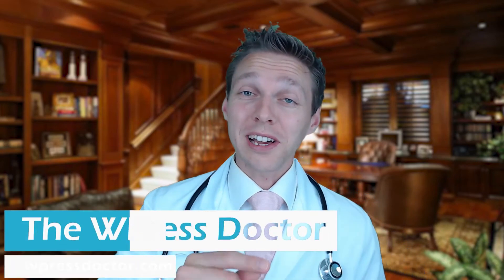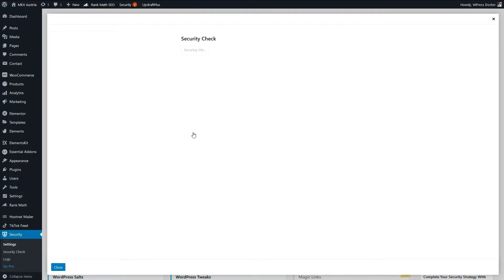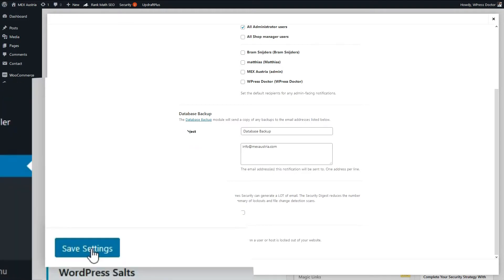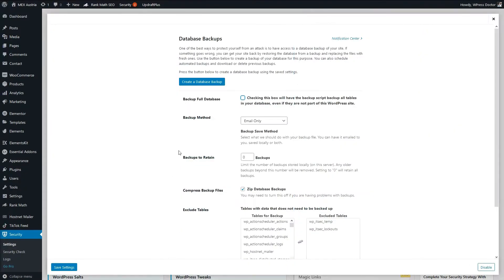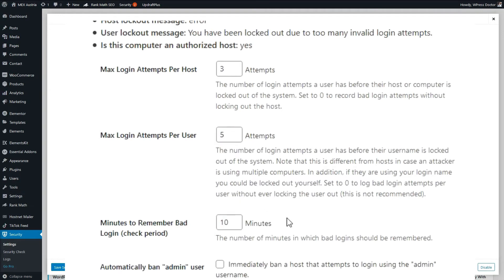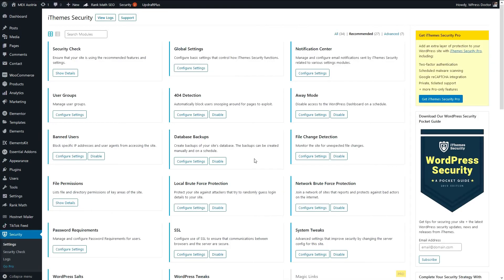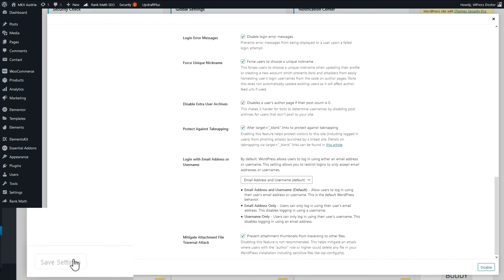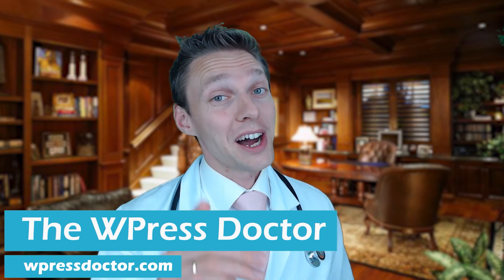iThemes Security WordPress Tutorial 2020 | Learn with the WPress Doctor 👨‍🏫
In this tutorial we will secure your WordPress website from hackers using the iThemes Security Plugin - FREE version. No need to pay, this is a golden plugin right here.
👇🏻👇🏻👇🏻 Start here 👇🏻👇🏻👇🏻

⏱️Timestamps⏱️
0:00 iThemes Security WordPress Tutorial 2020 - Intro
1:52 Installing iThemes
2:24 Security Check

Recommended settings:

2:55 Global Settings
4:24 Notification Center
4:56 User Groups
5:18 404 Detection
5:47 Away Mode
6:49 Banned Users
7:10 Database Backup
7:47 File Change Detection
8:58 File Permissions
9:24 Local Brute Force Protection
10:16 Password requirements
10:28 SSL
10:36 System Tweaks
11:55 WordPress Salts
12:13 WordPress Tweaks

Advanced settings:
14:08 Admin User
14:32 Change Content Directory
14:52 Change Database Table Prefix
15:16 Hide Backend
16:25 Server Config Rules

16:39 iThemes Security Admin Messages

16:54 A Word from the Doctor - Outtro

📖Transscript📖
In this tutorial I will show you step by step how to configure iThemes Security - the free version. I will show you how to secure the most abused login ways on your WordPress website, how to secure your backend so that nobody can brute force attack you, how to enable or disable all those emails coming from iThemes, and of course, I will walk you through all the options within iThemes. Now I have created this tutorial as part of my "WordPress Security - The Circle of Five" because this plugin iThemes, is only one of the five security measures that you should take securing your website. Your security is just as strong as the weakest link. So definitely watch that video before you go and install iThemes, because it will give you the context and it will help you secure every part of your WordPress website. And I want you to be safe, because I once got hacked, years ago in my early years. I've been building WordPress websites since 2004, and once upon a time, I woke up and look at my website, and BANG - this is what I saw. Did it look great? No! Did I hated it? Yes! Did I fix it? Of course! But prevention is always better than to fix it. Well, as I have my own national hosting company and my web development agency, I am responsible of quite a lot of traffic on the internet for my websites clients, so yes, it should be secure. Are these websites being attacked? Yes sir, every single day we get automated attacks from different countries all around the world. So follow me, and I will guide you through this process of installing and securing your WordPress website with iThemes. Let's go.

Login to your WordPress dashboard. It will be the last time that you will be using /wp-admin/, so enjoy. So you go to 'plugins' - 'add new'. And we search for plugins: "iThemes Security". You press 'Install Now'. And we press 'Activate'. When the plugin is activated we go on the left side we press 'Security', and we go to 'Settings' and immediately, we're starting with the security check. Press 'Enable Security Check Pro', and press 'Secure Site'. And press 'Activate Network Brute Force Protection' and 'Redirect HTTP requests to HTTPS'. Well done, your site has been secured in the basics. Alright let's press 'Close'.

And let's start with all the settings that we need to change. The security check - we just did it, so we can go to the 'Global Settings'. Press 'Configure Settings'. In here you will find the global settings. You can change here the messages that people will see when they try to login to.  "You have been logged out due to too many invalid login attempts. You really didn't think we were that stupid, did you?" "your IP address has been flagged as a threat by the iThemes network. You really didn't think we were that stupid, did you?" Alright here you can change how many times someone will be banned after they try to log into your WordPress website. It's standard on three lockouts, we can keep it that way and they remain it for seven days. And if you try to login within 15 minutes - three times, then you will be locked out. Let's change it to 20 minutes. And if you don't use a VPN, you can press this button and it will add your current IP